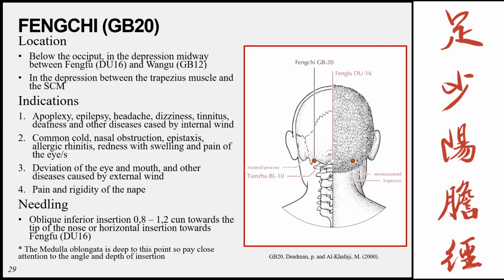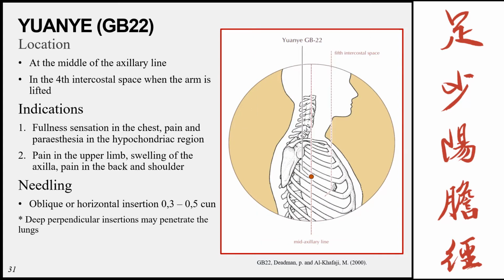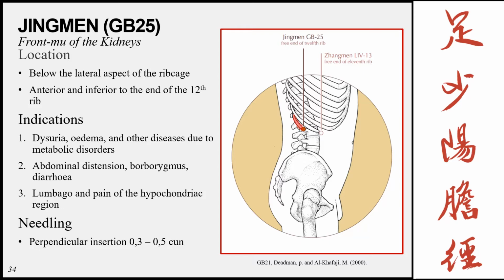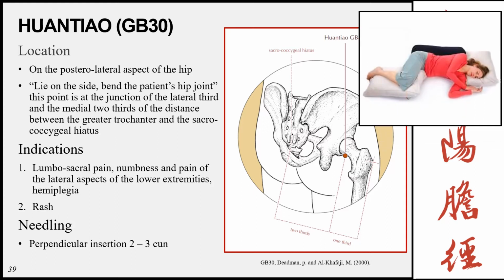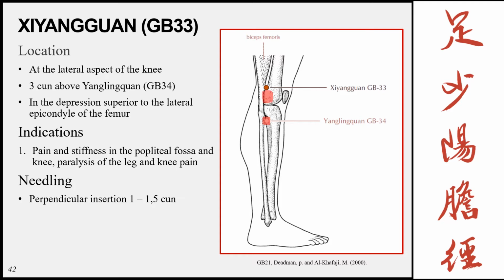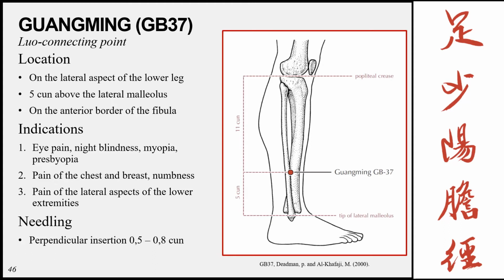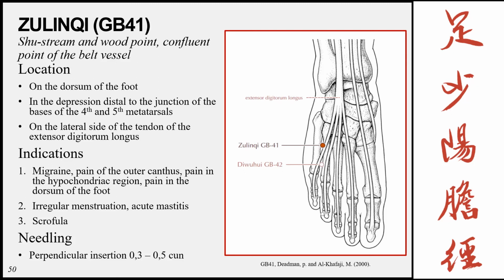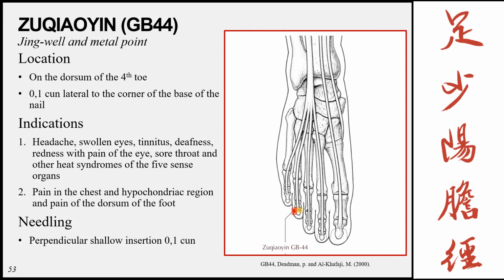UJ online lectures:14 The Gall Bladder meridian of the foot Shaoyang | Part 2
This is the second part of the lectures on the Gall Bladder meridian